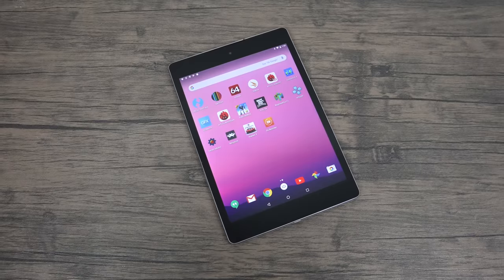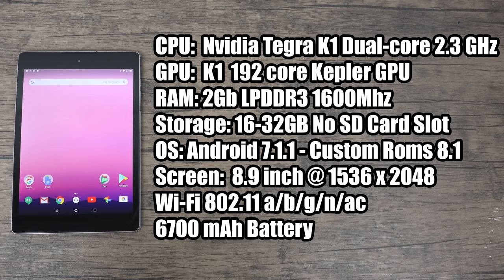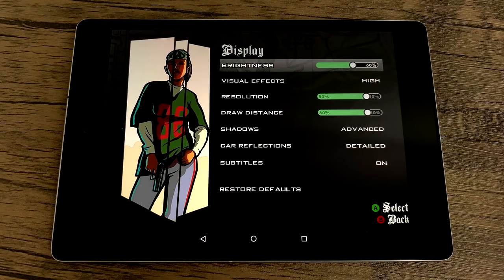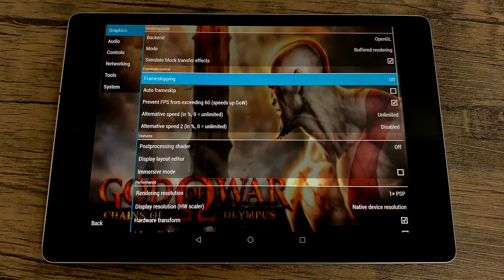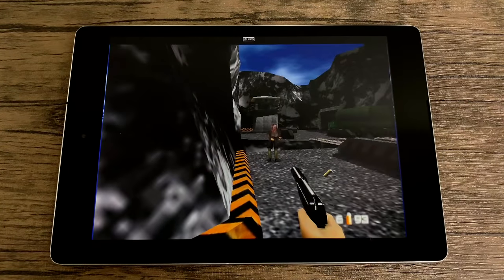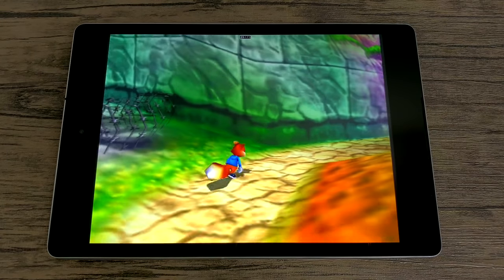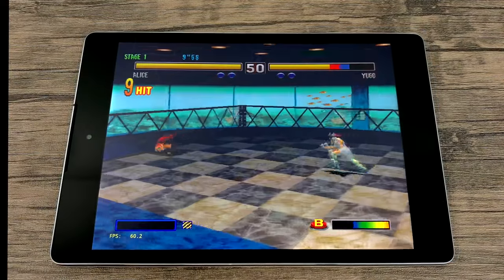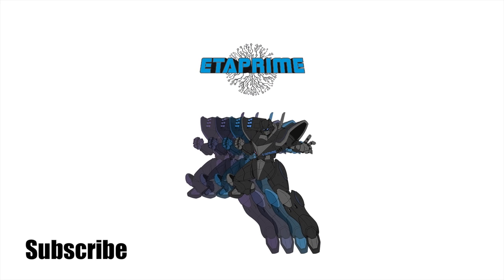Nexus 9 Android Tablet For Emulation In 2019! Is it any Good?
So I bought an HTC Nexus 9 in 2019! Is it any good for emulation and native Android gaming? Let's find out.
I can tell you right now that it emulates N64 very very well so that’s a plus!

Or eBay

Full Specs:
PLATFORM OS Android 5.0 (Lollipop), upgradable to 7.1.1 (Nougat)
Chipset Nvidia Tegra K1
CPU Dual-core 2.3 GHz Denver
GPU Kepler DX1
Internal 16 GB (Wi-Fi)/ 32 GB (LTE), 2 GB RAM
MAIN CAMERA Single 8 MP, AF
Features LED flash
Video 1080p@30fps, stereo sound rec.
SELFIE CAMERA Single 1.6 MP
Video 720p
SOUND Loudspeaker Yes, with stereo speakers
3.5mm jack Yes
Bluetooth 4.1, A2DP, aptX
GPS Yes, with A-GPS, GLONASS
NFC Yes
Radio No
USB microUSB 2.0
FEATURES Sensors Accelerometer, gyro, compass
Messaging SMS(threaded view), MMS, Email, Push Email, IM
Browser HTML5
  - DivX/MP4/H.265 player
- MP3/WAV/eAAC+/Flac player
- Photo/video editor
- Document viewer
- Voice memo/dial
BATTERY   Non-removable Li-Po 6700 mAh battery
Stand-by Up to 720 h (3G)
Talk time Up to 9 h 30 min (multimedia) (3G)
MISC Colors Indigo Black, Lunar White, Sand